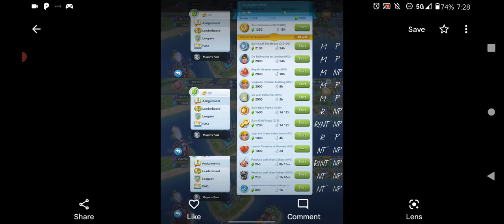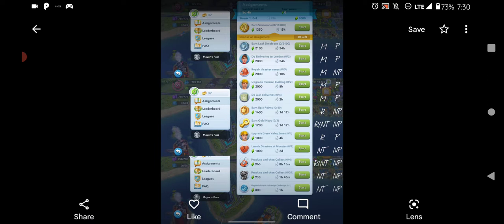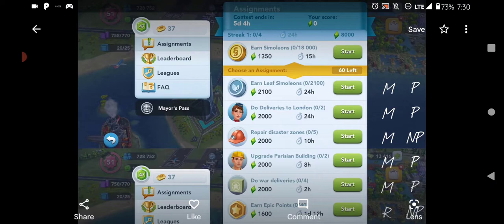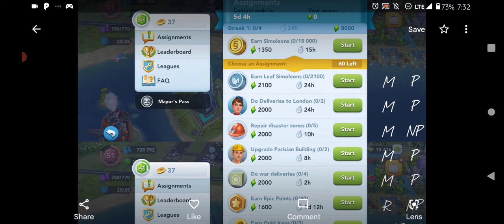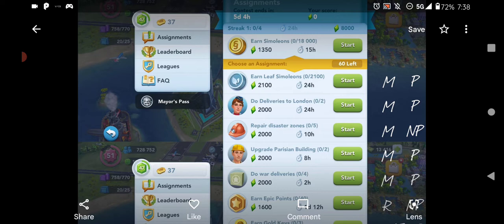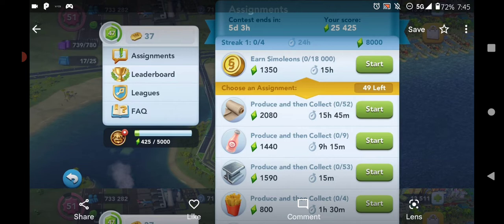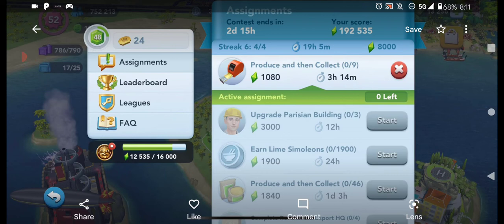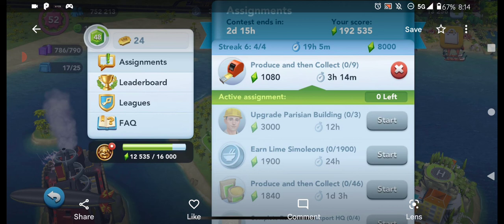simcity build it (high level com walkthrough) La La Land